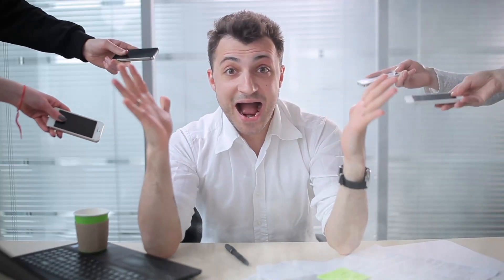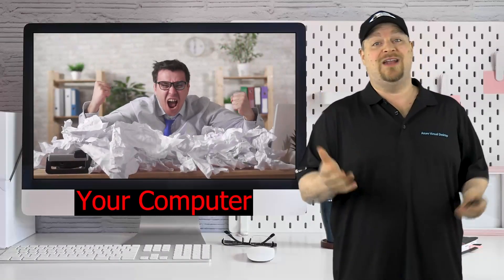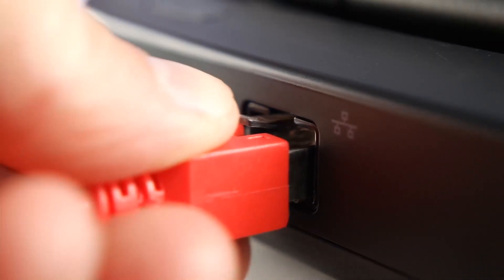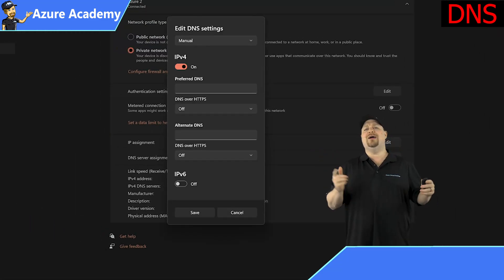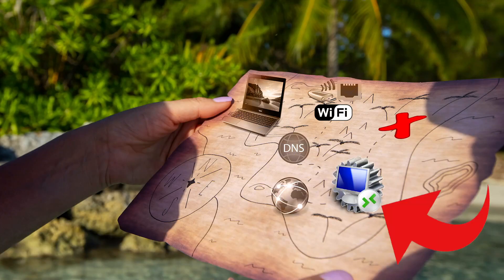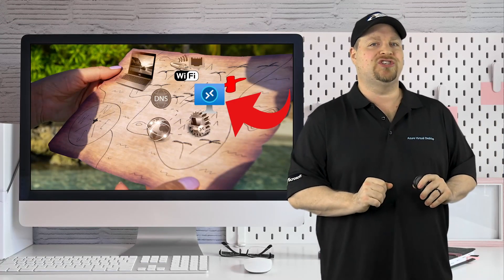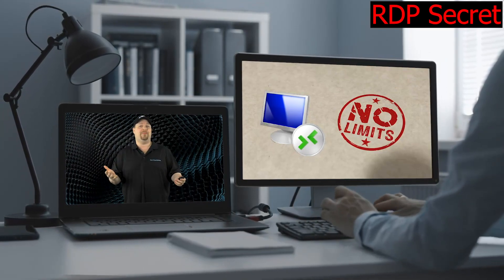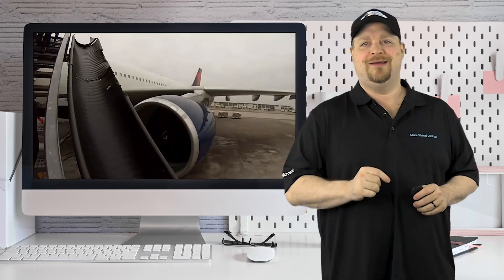The Secrets to Better Remote Sessions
Don't leave performance on the table!  I've got a few secrets to help you Boost the FPS in All RDP Remote Sessions to share with you.

0:00 The Secrets to Better Remote Sessions
0:38 Secret 1
1:30 Secret 2
2:08 Secret 3
3:06 Secret 4
3:48 Secret 5
4:44 Secret 6
6:28 Need Some GPU Power...Keep Watching!